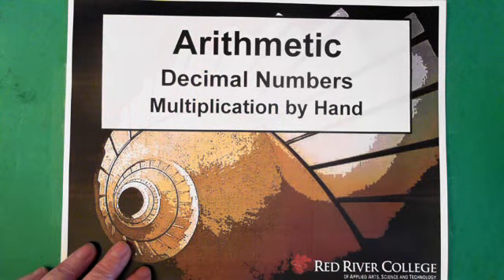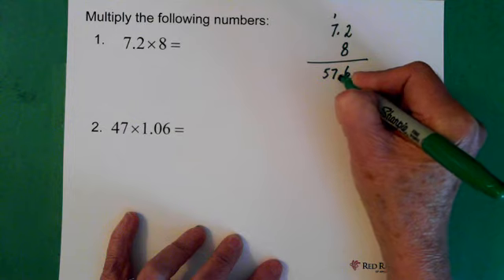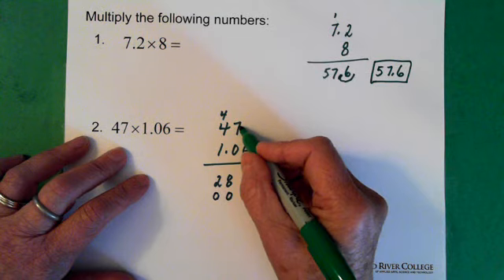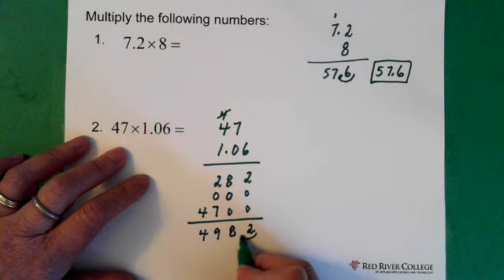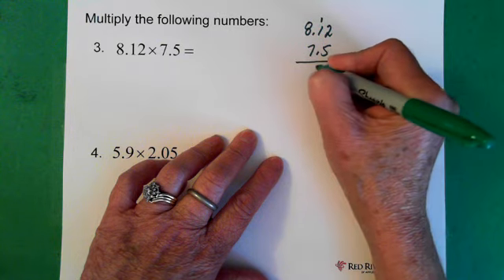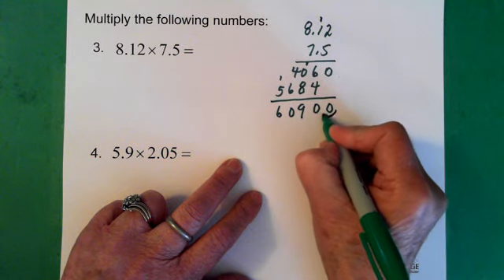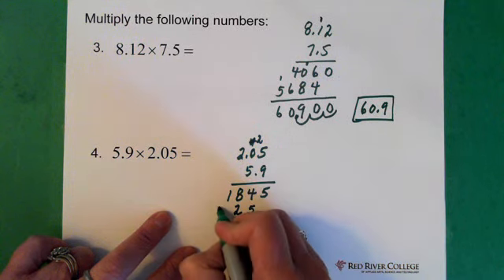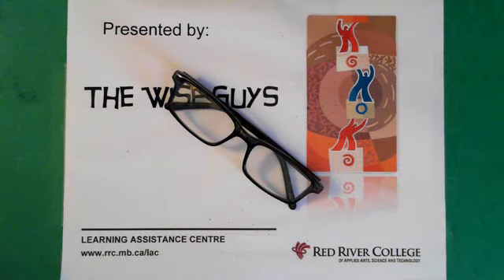8. Decimal Numbers: Multiplication by Hand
Arithmetic; Multiplication of Decimal Numbers; By Hand